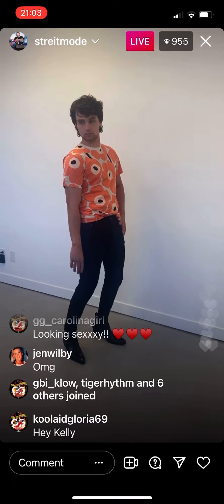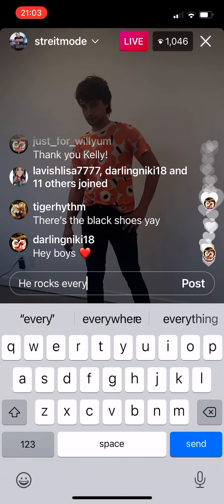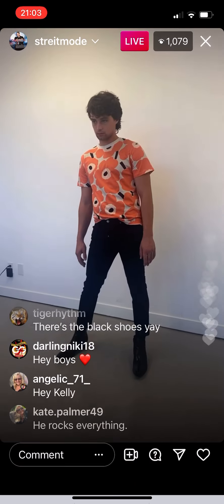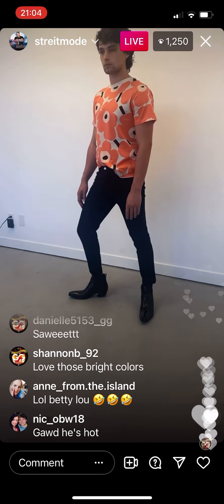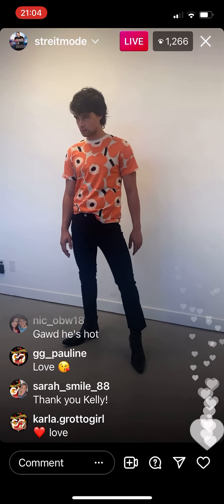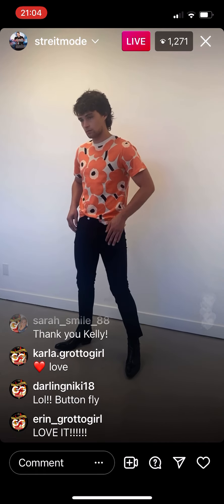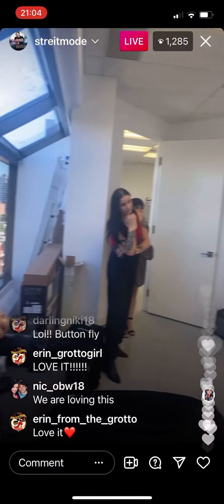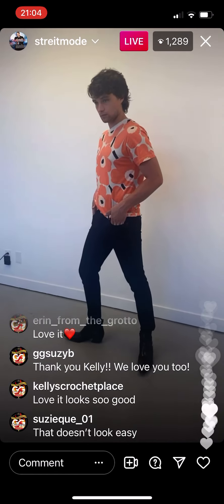30 August 2021